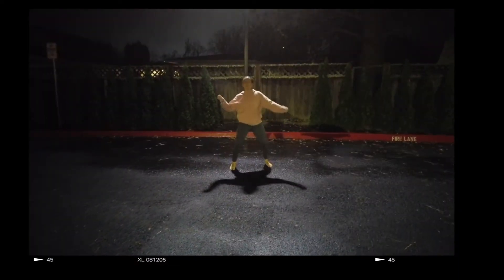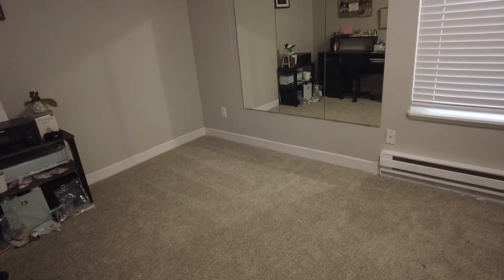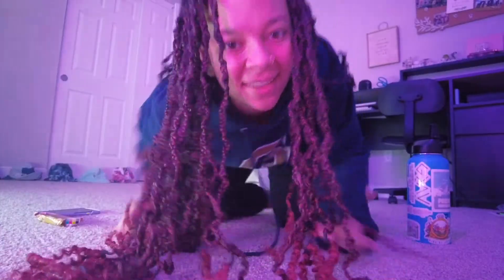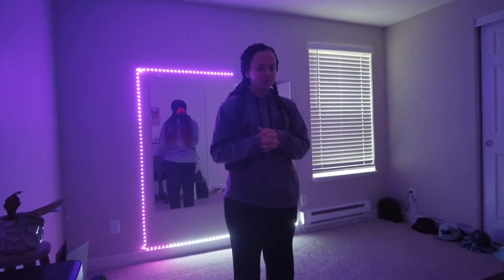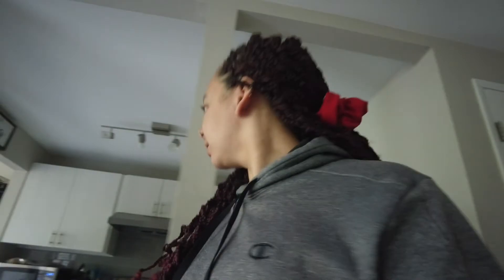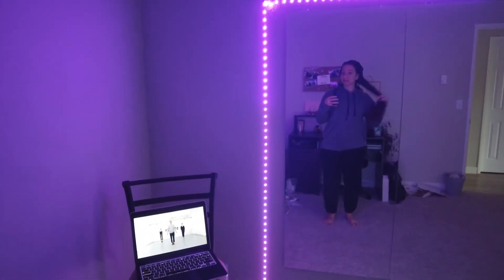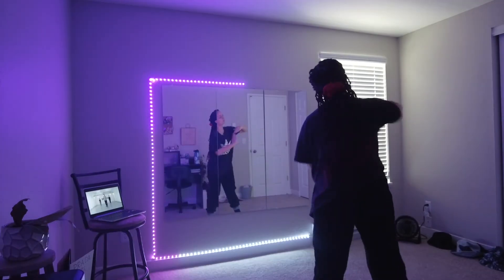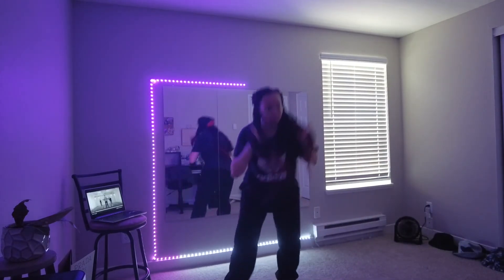how a self-taught dancer trains in a day